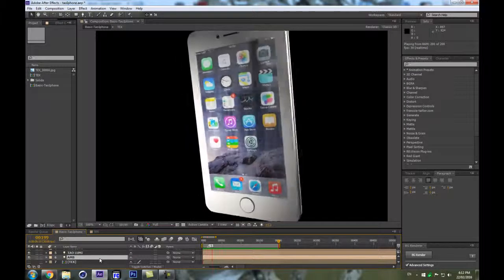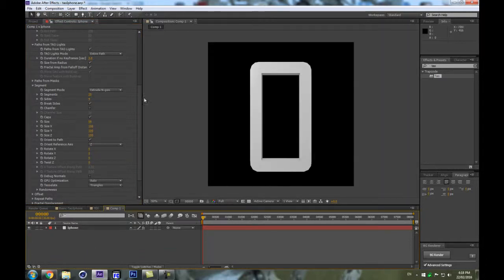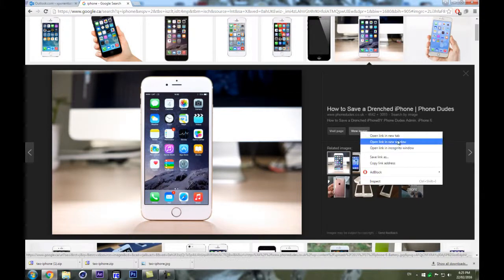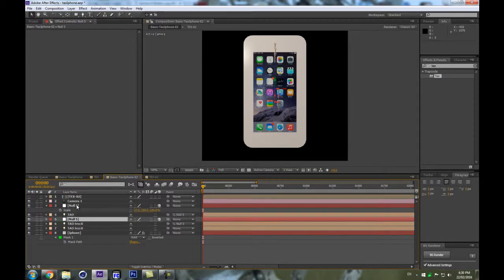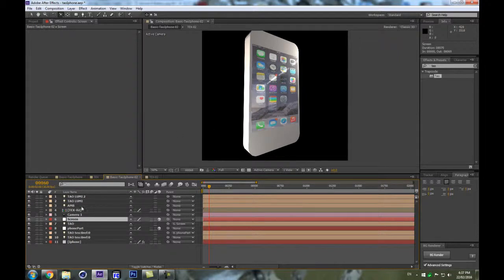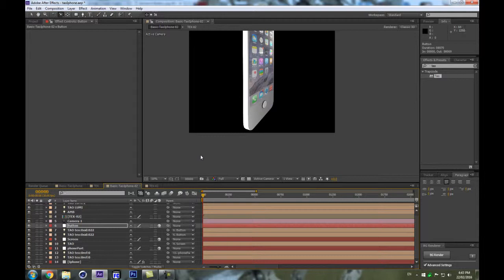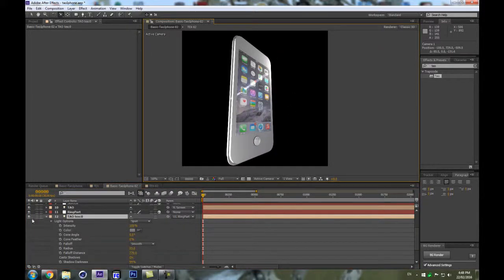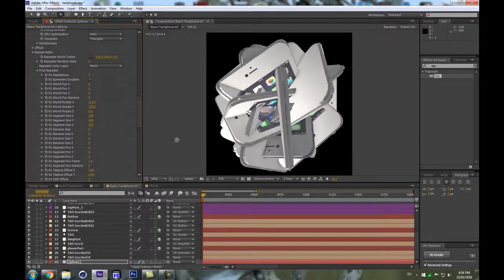Let's create an iphone clone model with TrapcodeTAO in After Effects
Let's DO IT, because we can !! Today we are modeling a simple iphone clone model. In doing so we are going to look at a few... ways to obtain our desired result. Ways that are sometimes a bit counter-intuitive but at the same time holds great potential.
The point here is not to make it look as realistic as if rendered with the help of sylvester, dolph or arnold in a proper 3D dedicated software, but we can surely consider it as a valid way to creatively experiment compositing repeated/distorted objects in some types of shots with dynamic cameras and lighting in those situations where we don't need the amount of details required by a close-up shot, meaning render times that are somewhat appealing for smaller budget or tighter schedule gigs :).